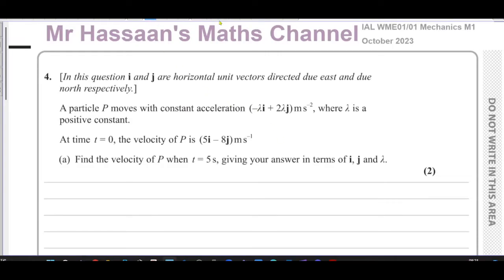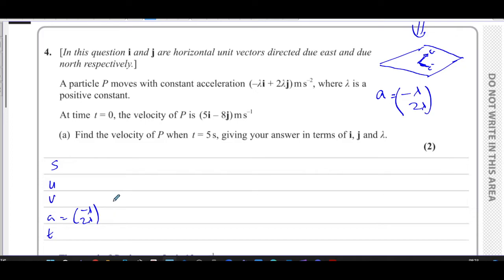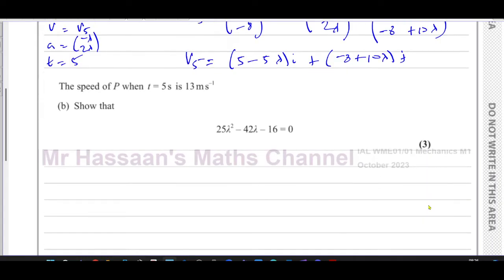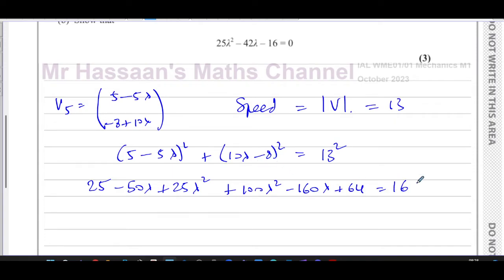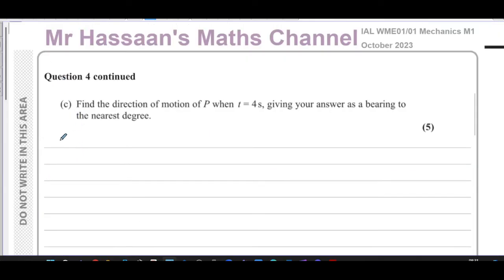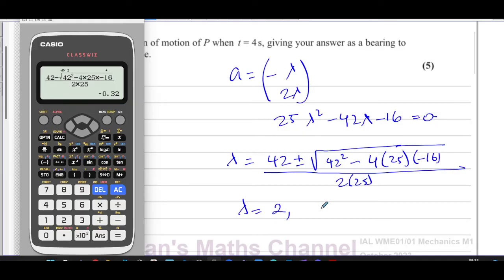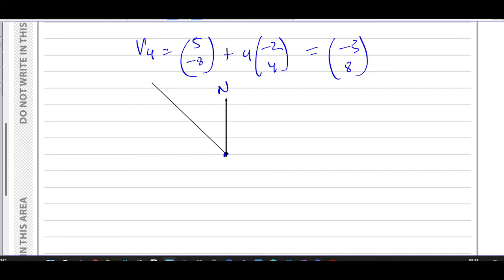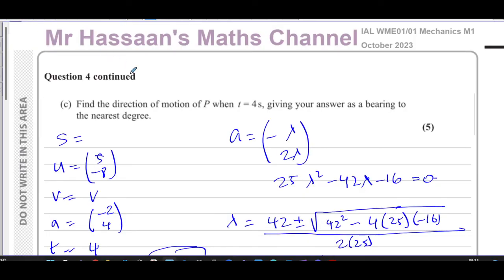WME01/01, (Edexcel), IAL, M1, October 2023, Q4, Vectors, Acceleration, Bearings